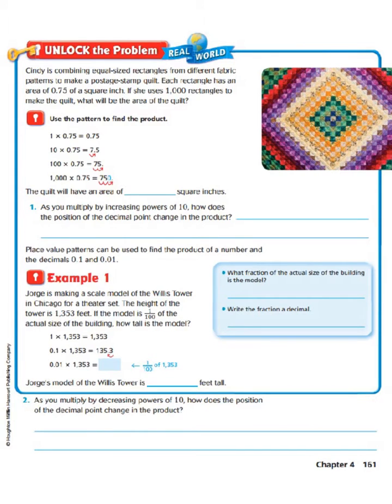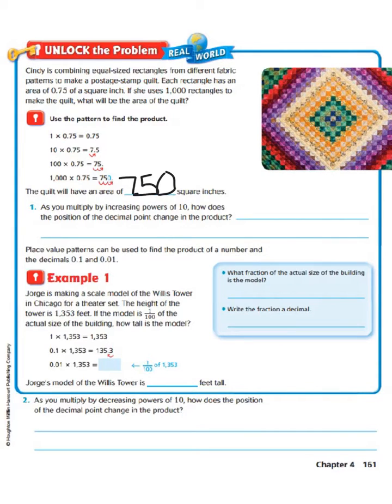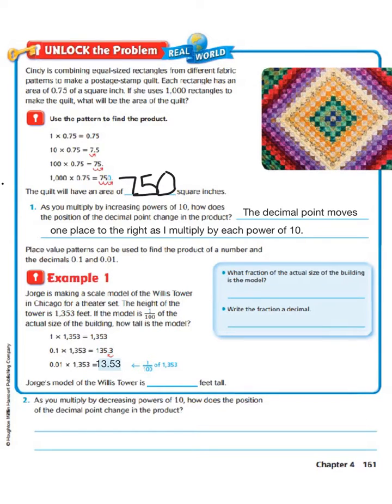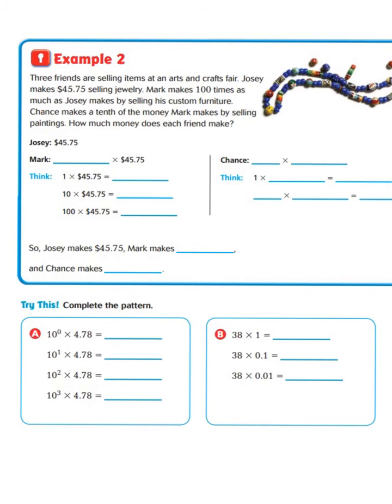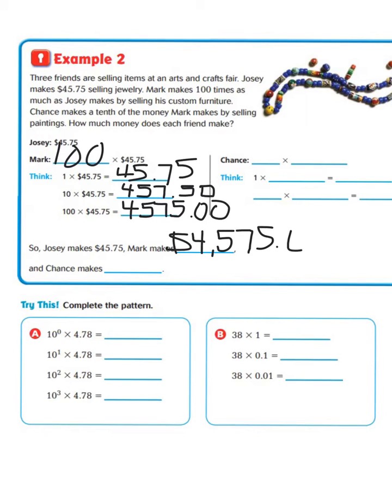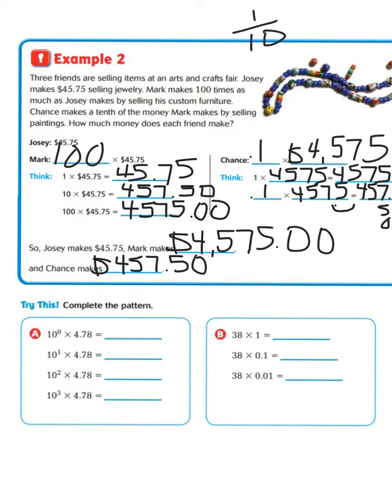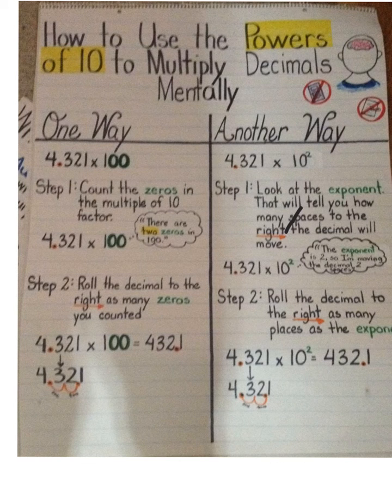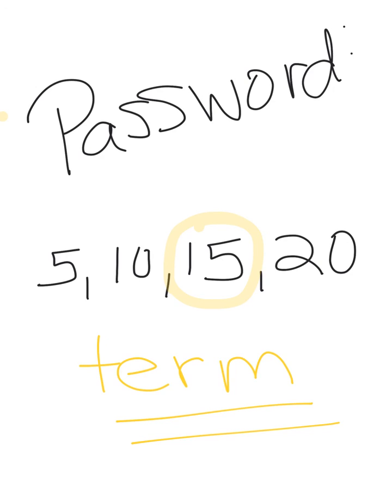Lesson 4.1 Algebra Multiplication Patterns with Decimals